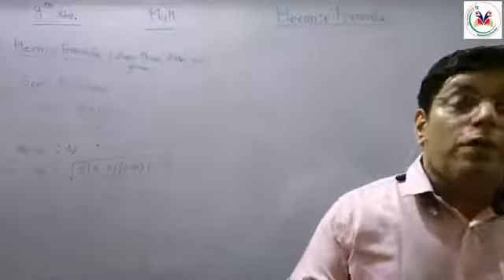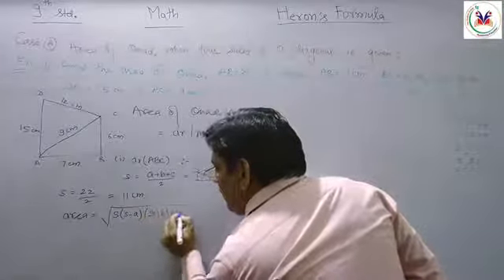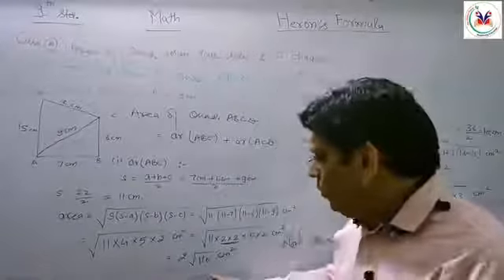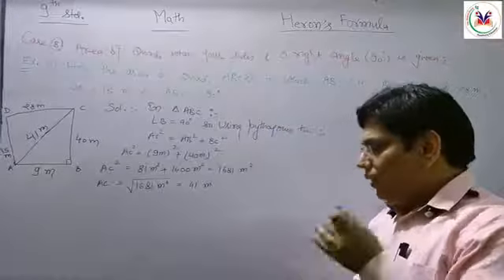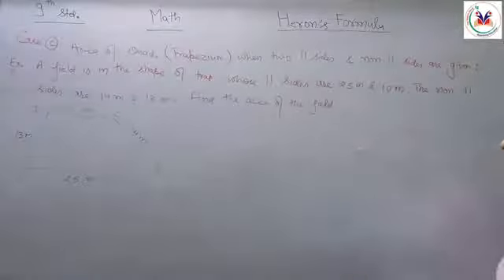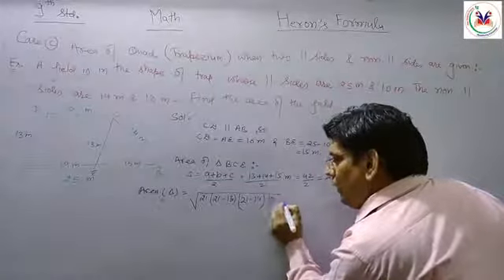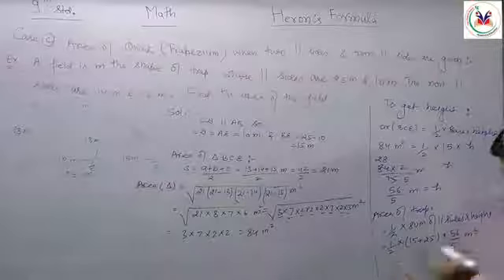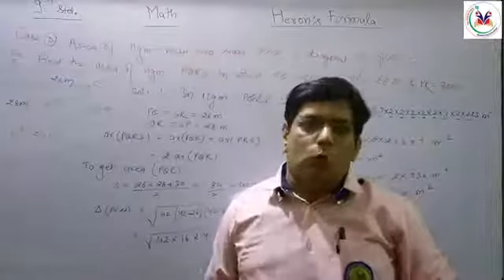Heron's Formula | Class 9th | Part - 1